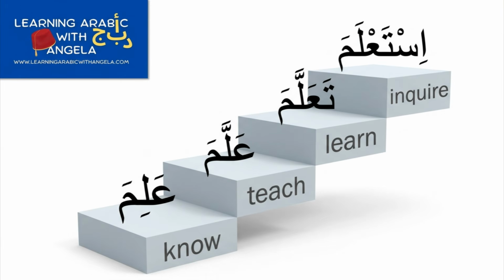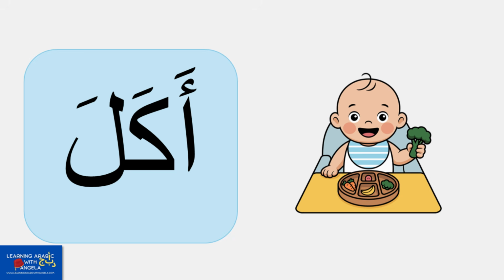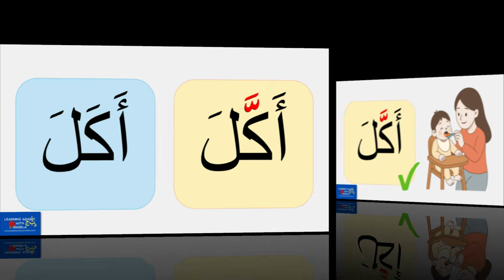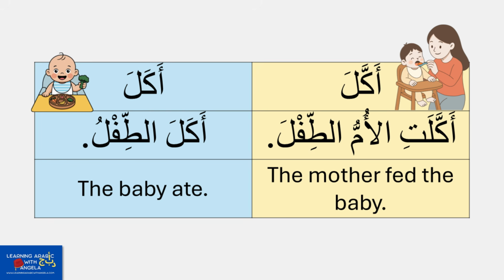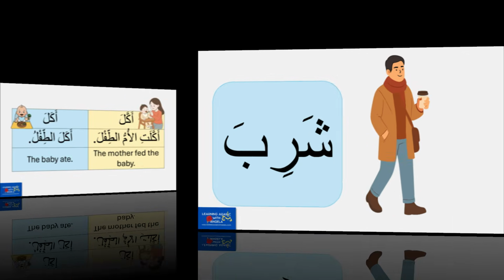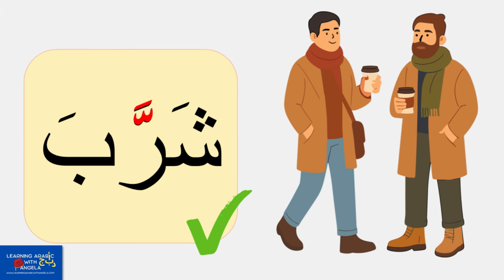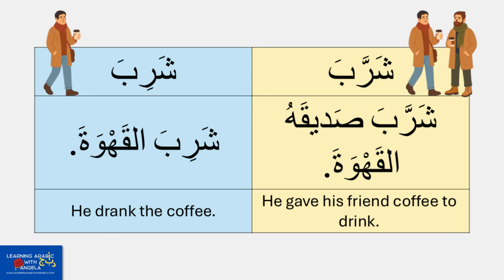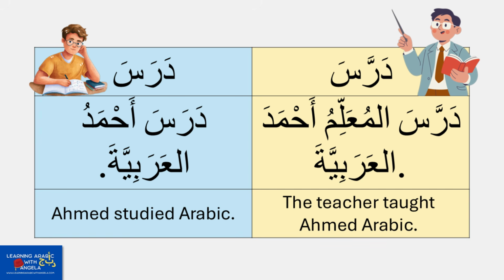The Secret Behind Form II - How Arabic Verb Form II Changes Meaning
📄 Want printable PDFs & extra learning resources?
📌 START HERE
New to Modern Standard Arabic (MSA)? Start here.
This channel helps adult learners understand and learn Modern Standard Arabic clearly and confidently, step by step — with practical vocabulary, short stories, and real examples.
🎁 Get my FREE Arabic Conversation & Phrasebook
(Arabic + English letters – perfect for beginners):

Unlock one of the biggest secrets in Arabic grammar! 🤯

In this lesson, you'll discover how Arabic Verb Form II (فَعَّلَ) changes the meaning of a verb, and why doubling the middle letter isn't random at all.

Using simple, everyday verbs and plenty of examples, you'll learn how Form II often changes a basic action into causing someone else to perform that action.

By the end of this lesson, you'll start recognising one of the most common patterns in Arabic and begin guessing the meaning of new verbs with confidence.

📌 Examples covered:
✅ أَكَلَ → أَكَّلَ (eat → feed)
✅ شَرِبَ → شَرَّبَ (drink → give someone something to drink)
✅ دَرَسَ → دَرَّسَ (study → teach)

Can you solve the challenge at the end? Let me know your answers in the comments! 👇

📌Timestamps:
00:00 Introduction
00:31 Example 1 - أكَلَ - أكَّلَ
01:49 Example 2 - شَرِبَ - شَرَّبَ
02:58 Example 3 - دَرَسَ - دَرَّسَ
04:04 Challenge!
04:21 Important Note!

📌 LEARNING PATH
👉 New learners:
Start with my beginner-friendly MSA videos and playlists on this channel.
👉 Want structure & progress?
👉 Prefer guided support?
📌 BOOKS & SELF-STUDY
📘 Featured Book (Vocabulary Builder)
Arabic Vocabulary Word Search – 50 Topics
(Large print, with diacritics & English translation)
(Reading, vocabulary, beginners’ books, and bilingual stories)
📌 COMMUNITY (OPTIONAL)
This channel focuses on Modern Standard Arabic (MSA) for learners who want clarity, structure, and confidence.
Lessons are designed for adult beginners to intermediate learners and include vocabulary, expressions, short stories, and practical language you can actually use.